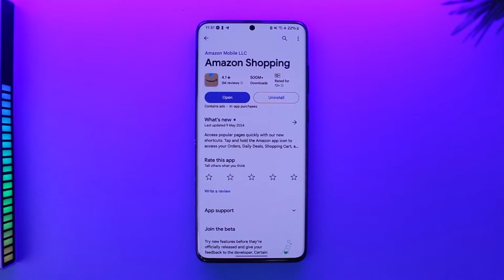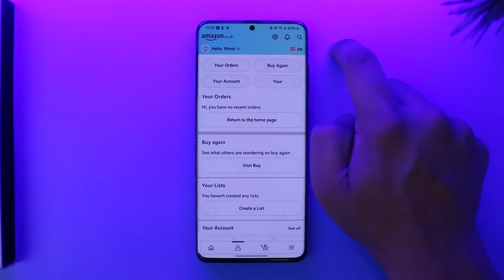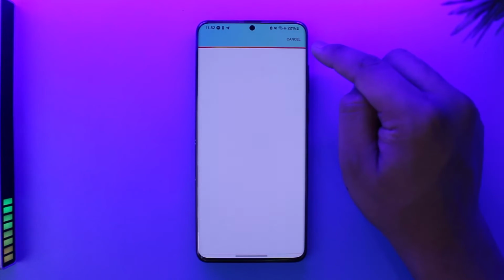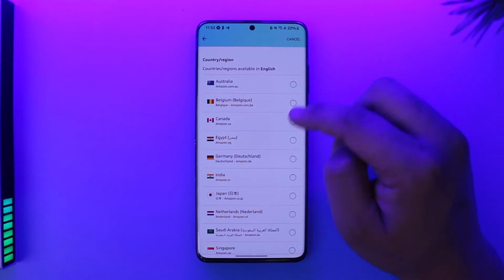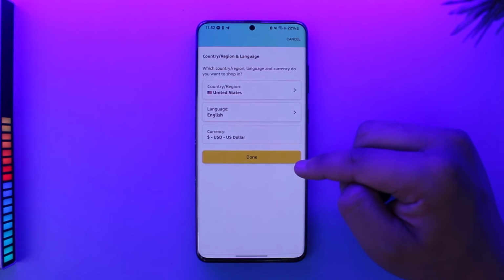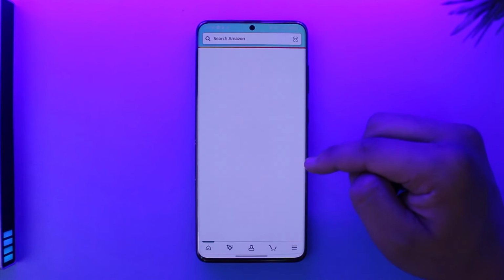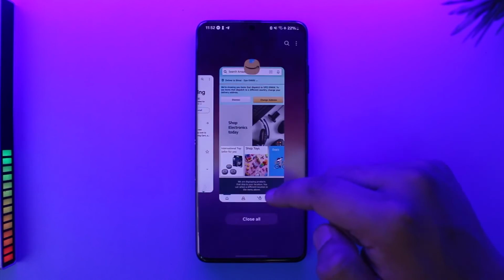How to Change Country Settings on Amazon !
This video guides you through an easy step-by-step process to change country settings on Amazon. So make sure to watch this video till the end.

~ Chapters:
0:00 Introduction
0:12 Change Country Settings
0:55 Conclusion